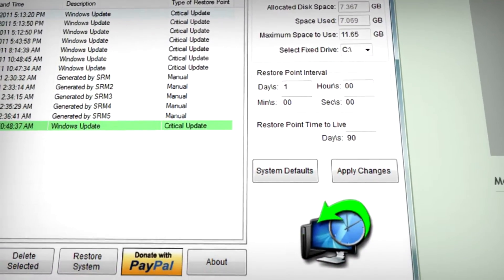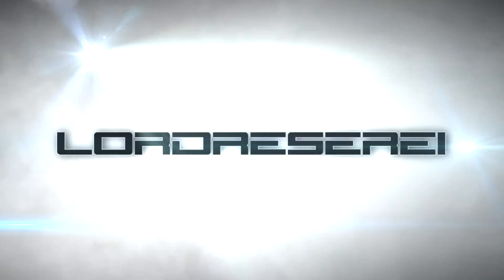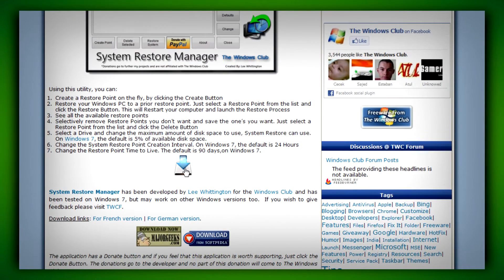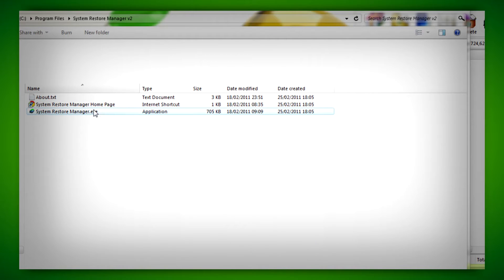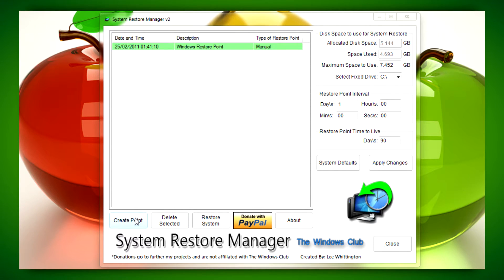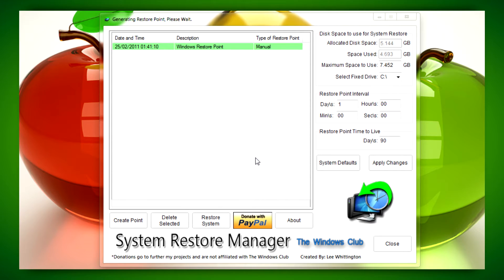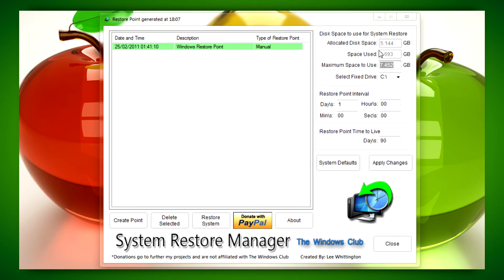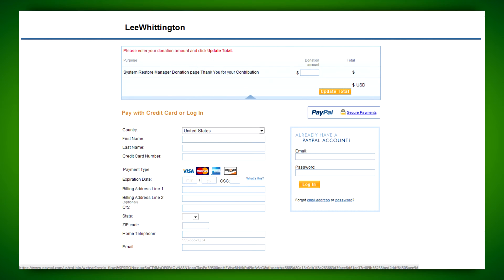Windows 7 - System Restore Manager v2